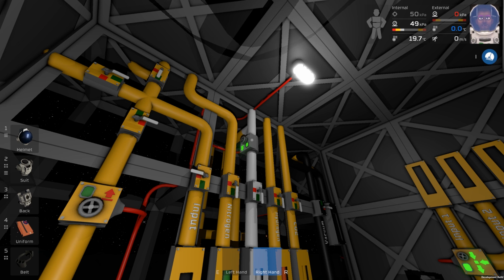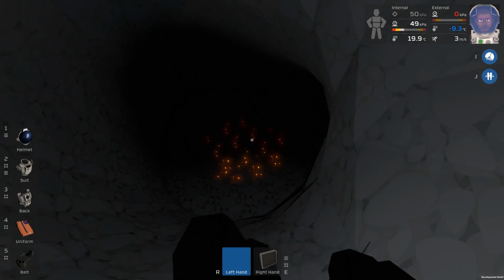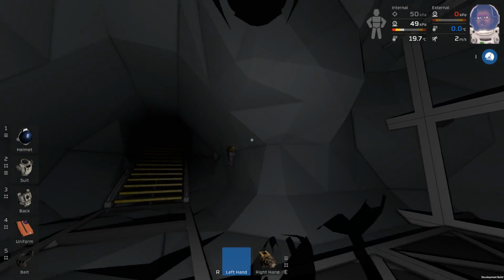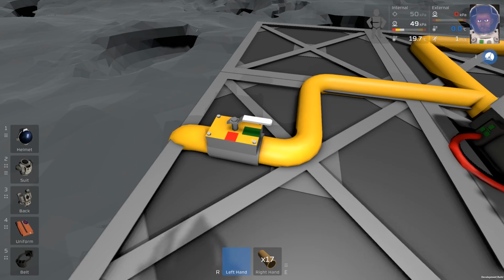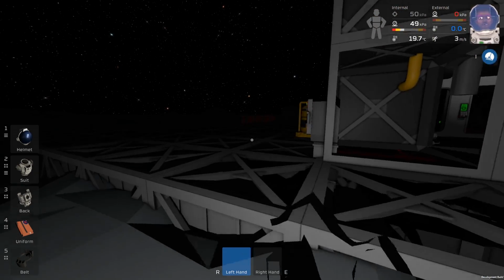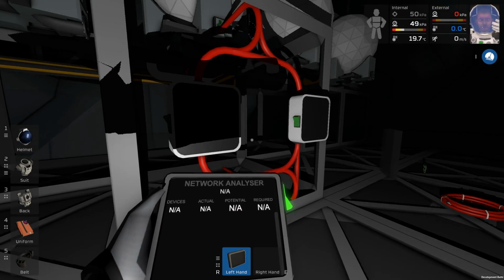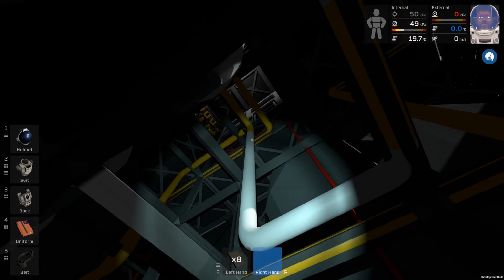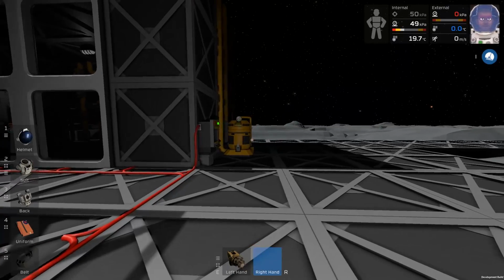Stationeers E16 - Gas Storage and Display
Those canisters are far too small - let's build a storage room!